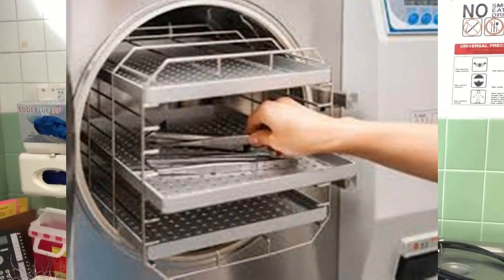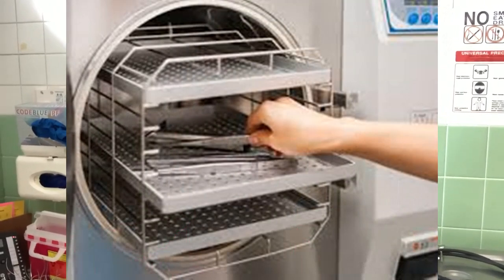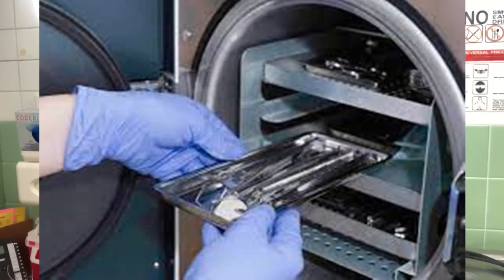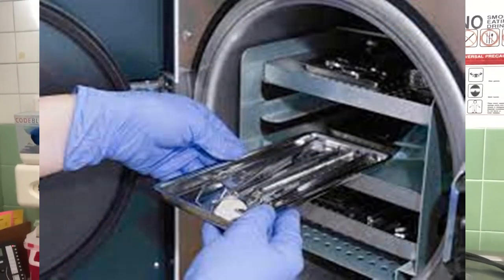How Do We Sanitize Embalming Instruments? - Just Give Me 2 Minutes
Kari the Mortician explains how embalming instruments are sanitized and why it is important to do this.